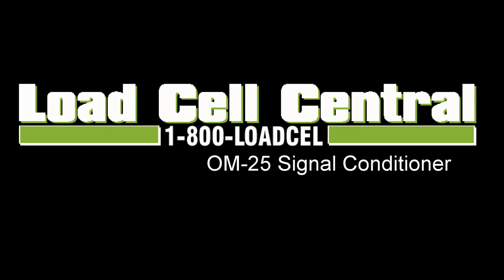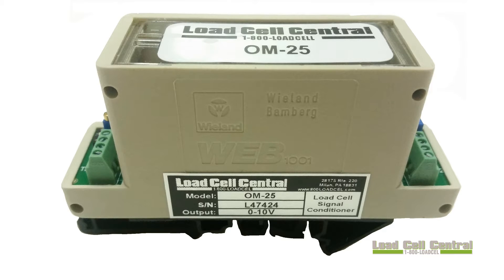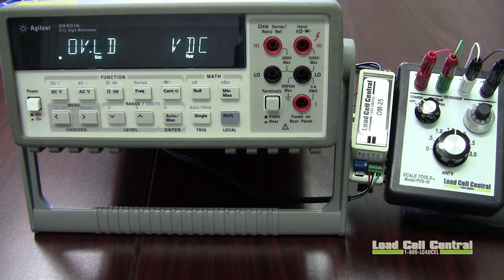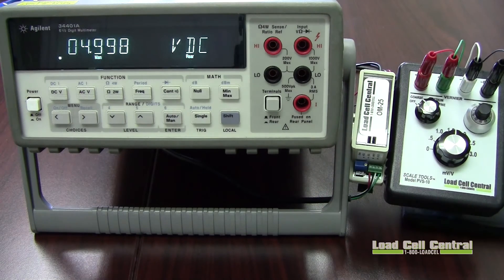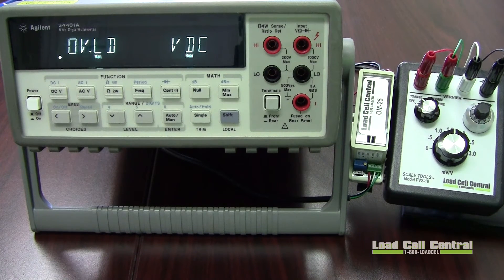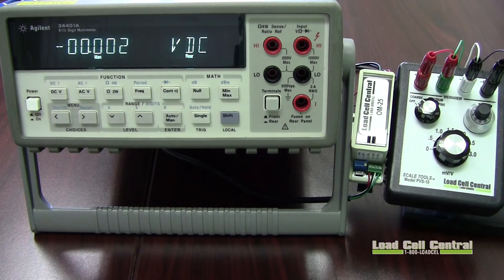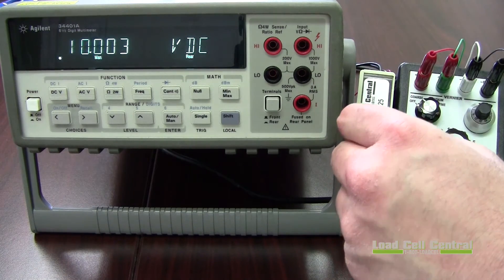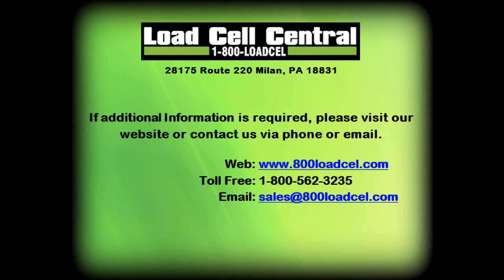OM 25 Load Cell Signal Conditioner / Amplifier, 0-10V Output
Load cell signal conditioner / amplifier model OM-25 from Load Cell Central calibration instructions.
More information on this load cell amplifier can be found